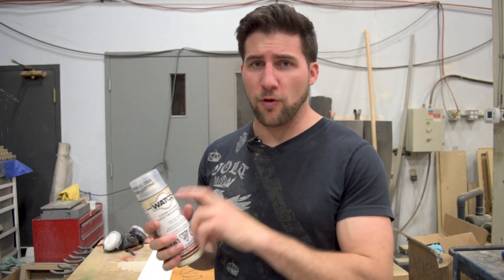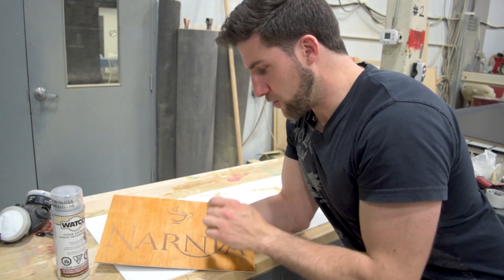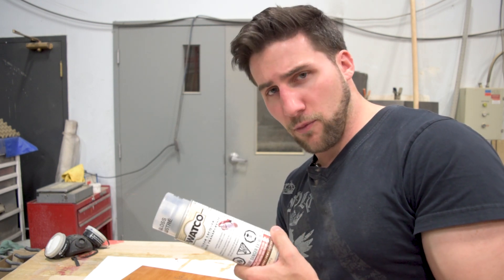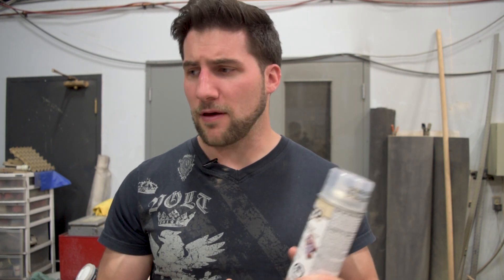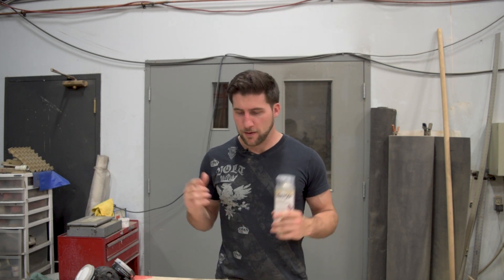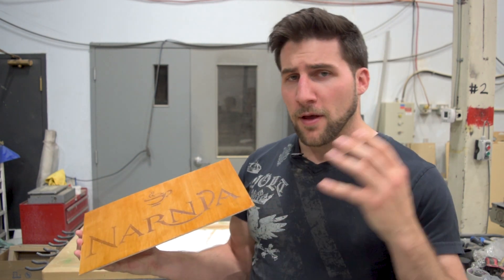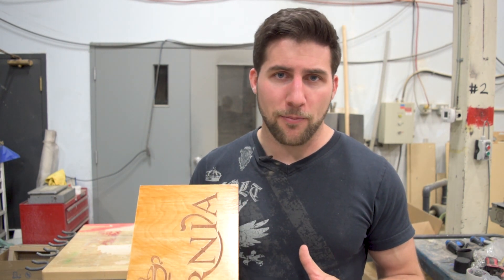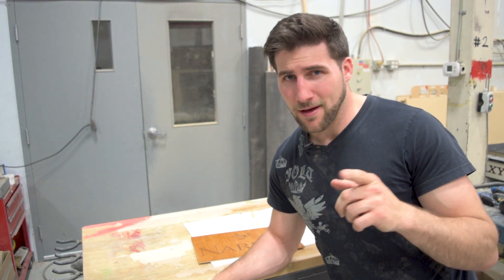Finishing with Watco Lacquer (is it any good?)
Watco lacquer comes in spray cans as well as normal paint cans. It's commonly available in many hardware stores, and you can get it in various sheens. I guess the question is, is it any good? Let's find out.